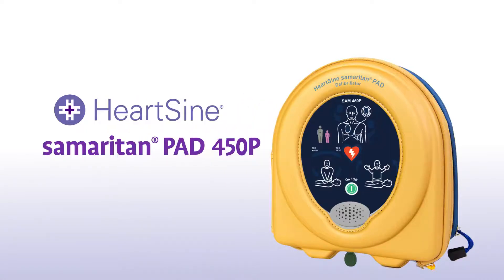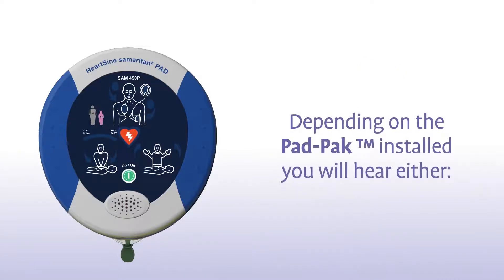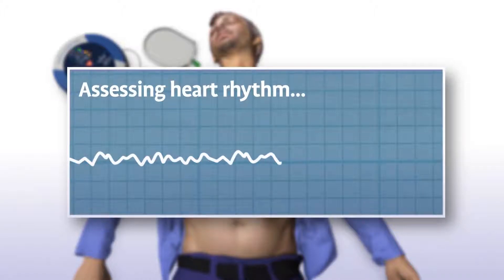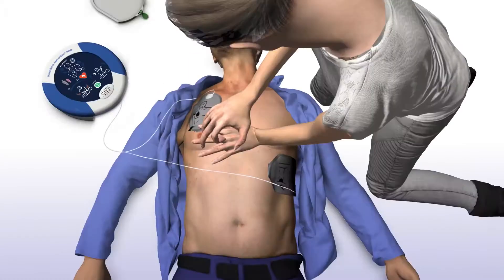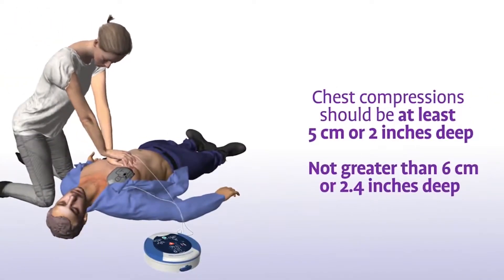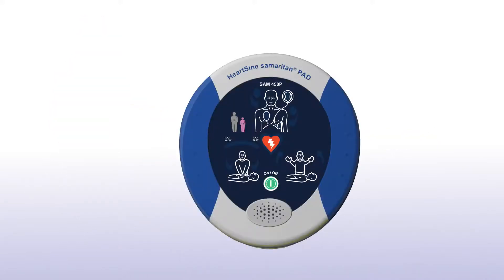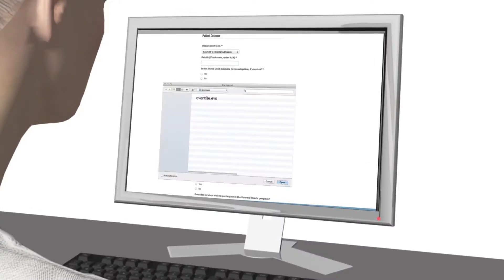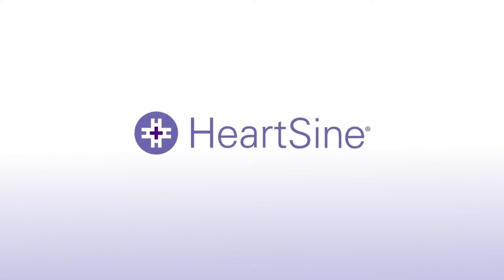Heartsine Samaritan PAD 450 Setup & Demo Video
Learn to set up and use the Heartsine Samaritan PAD 450 AED Defibrillator